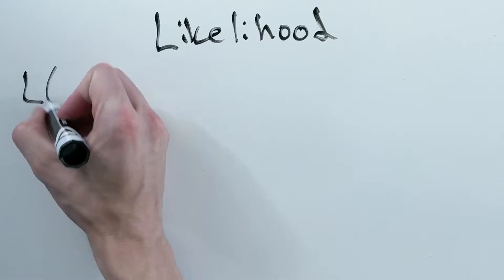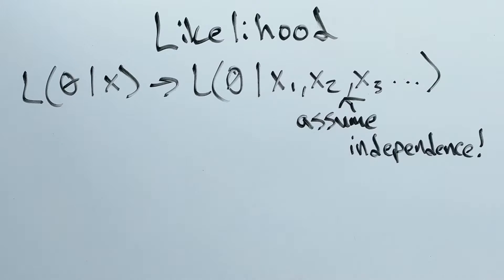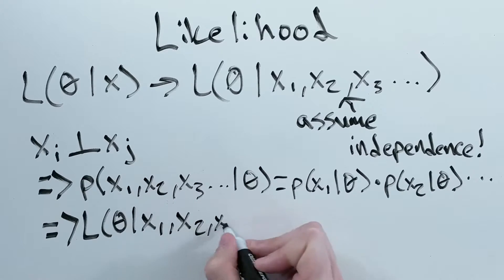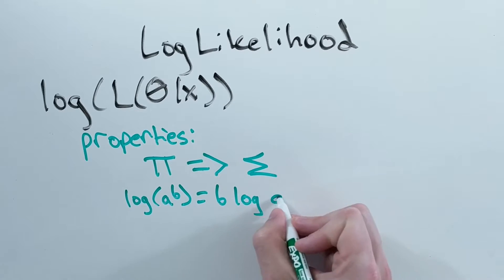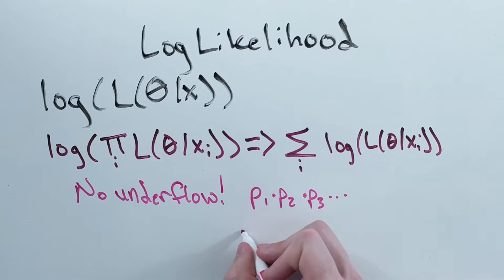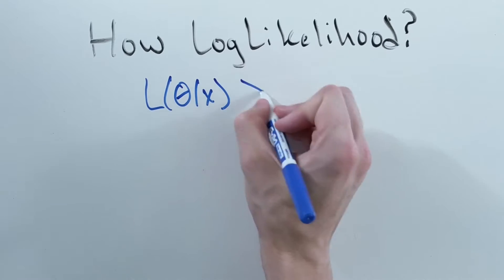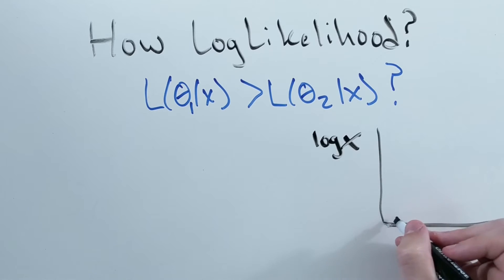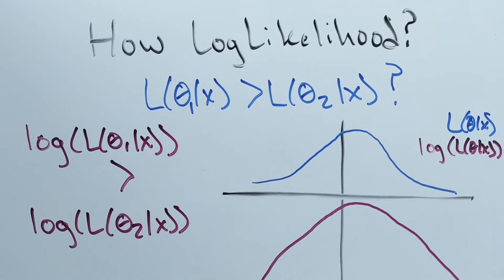What is log likelihood and why do we use it?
Loglikelihood is convenient for calculations and avoids underflow.